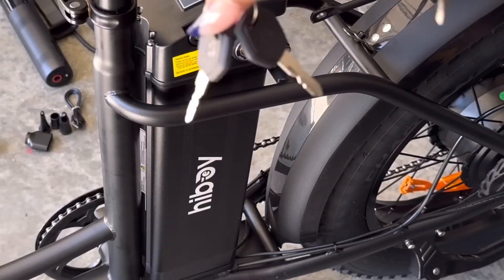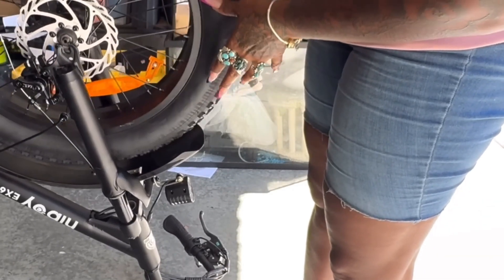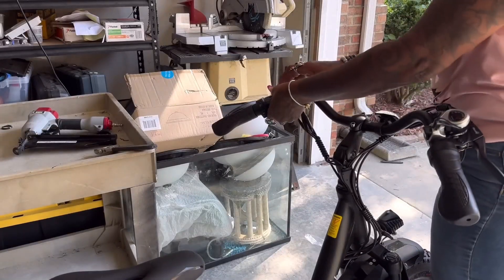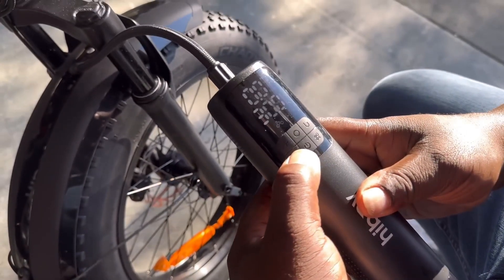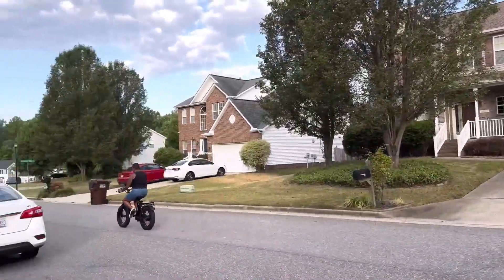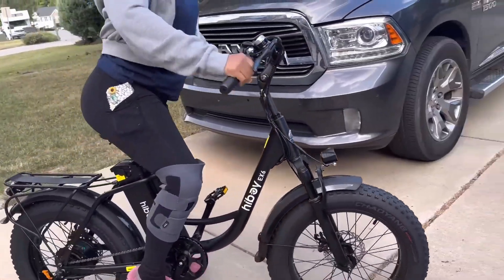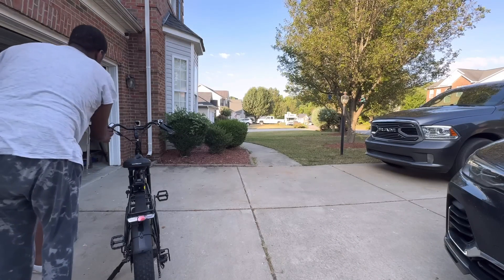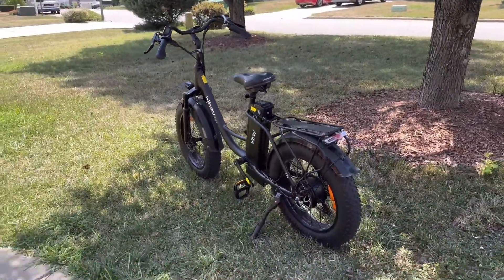Hiboy EX6 | Embrace Urban Riding with Eco-Friendly Two-Wheel Power.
The HIBOY EX6 electric bike provides a comfortable and convenient ride. The stepper frame makes it easy to get on and off, even for riders with limited mobility.

• Shimano 7-Speed System
• 20"X 4.0" All-Terrain Fat Tire
• 48V x 15Ah Removable Battery
• Beneficial Step-Through Design
• Powerful 500W Brushless Motor
• 3 Riding Modes & Dual Disc Brakes